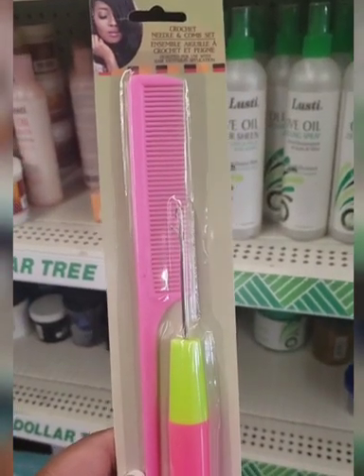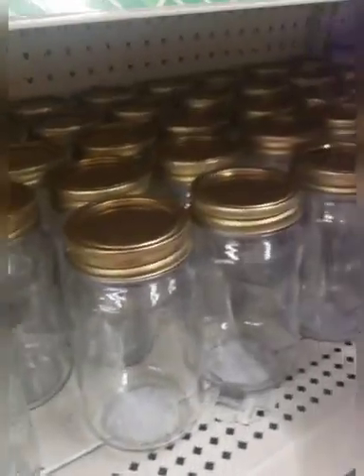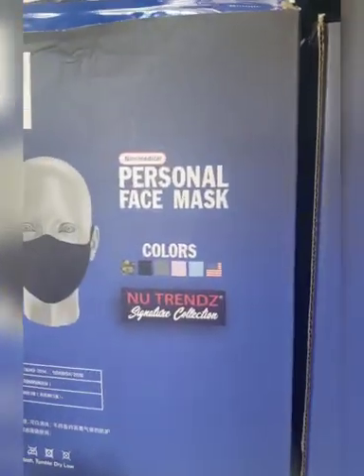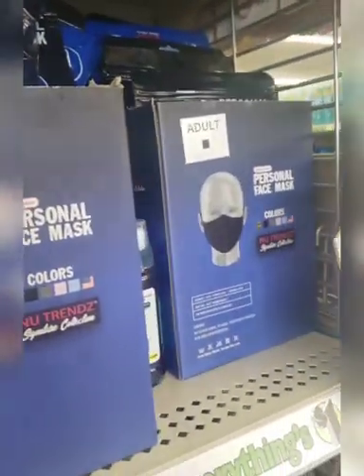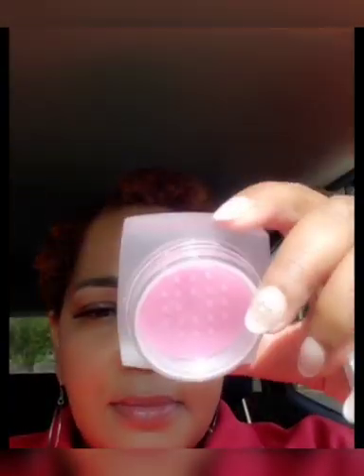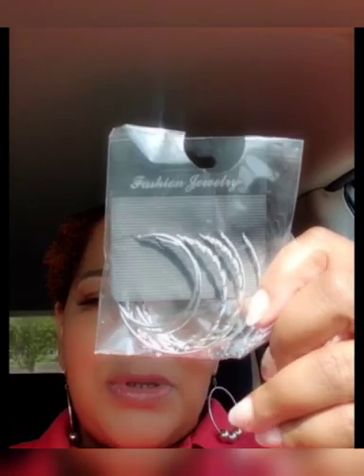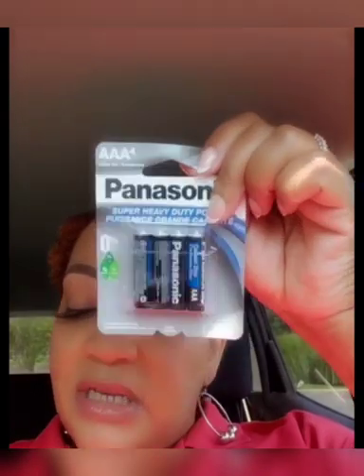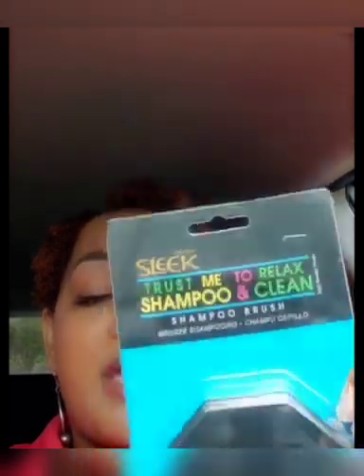Dollar Tree Haul 8/28/20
Musician: Jeff Kaale